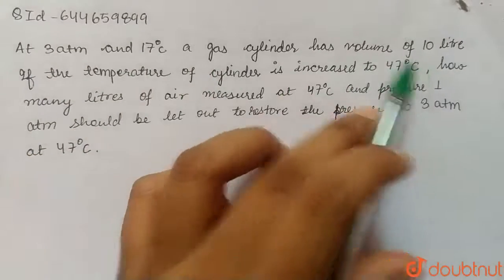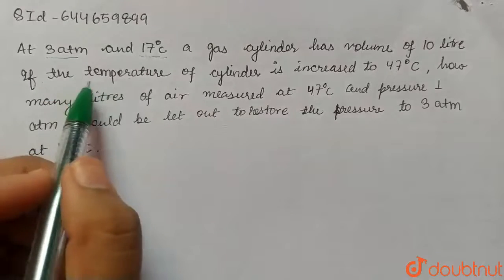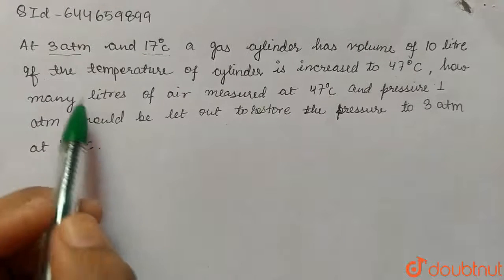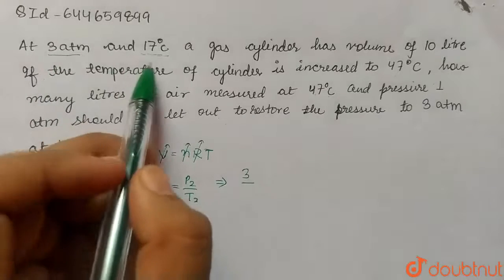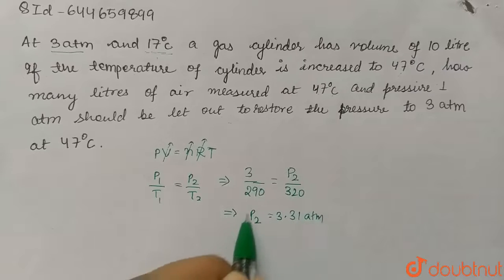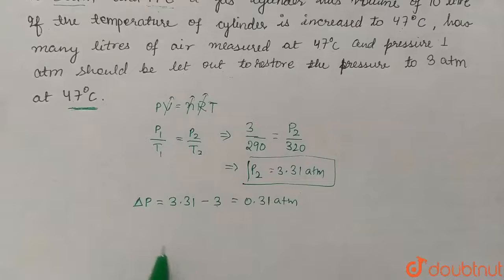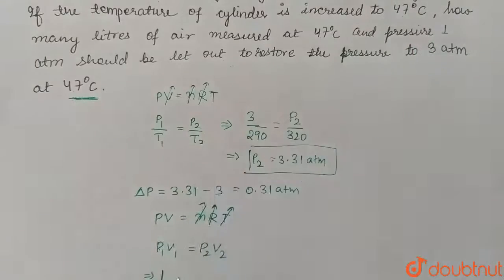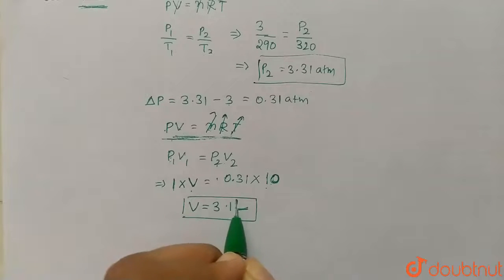At 3 atm and 17^(@)C a gas cylinder has a volume of 10 litre. If the temperature of cylinder is ...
At 3 atm and 17^(@)C a gas cylinder has a volume of 10 litre. If the temperature of cylinder is increased to 47^(@)C, how many litres of air measured at 47^(@)C and pressure of 1 atm should be let out to restore the pressure to 3 atm at 47^(@)C ?
Class: 12
Subject: CHEMISTRY
Chapter: STATES OF MATTER
Board:IIT JEE

👉 Have Any Query? Ask Us.